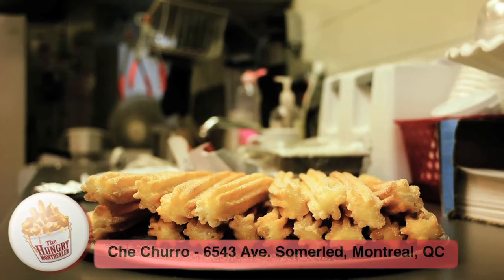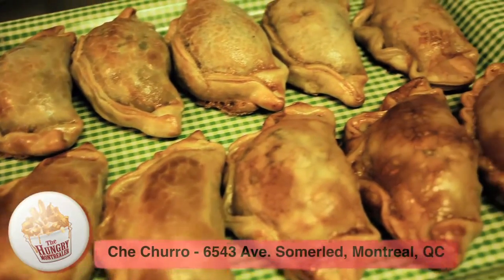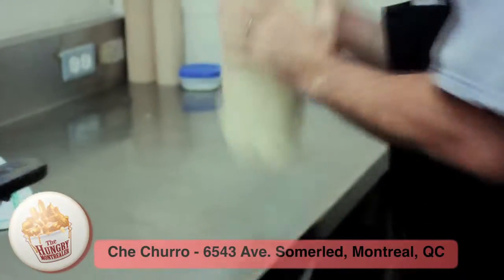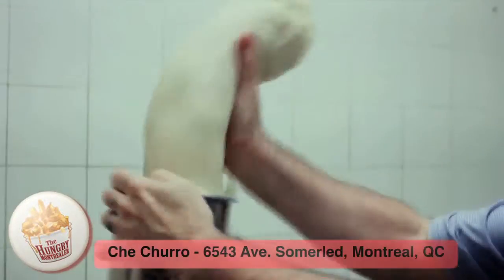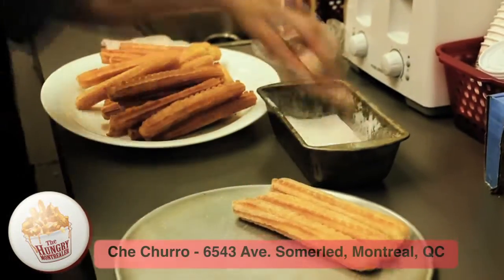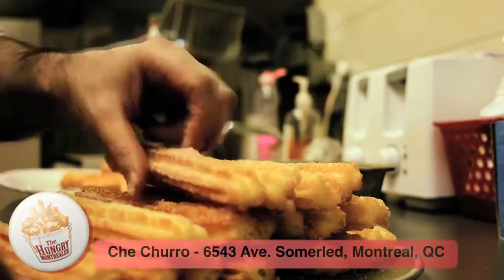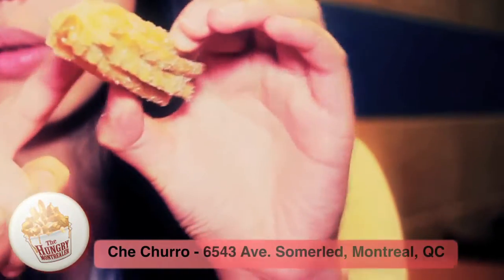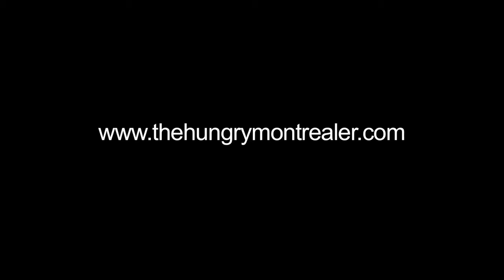Che Churro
Che Churro (Churros, empanadas, & other Latin products)
6543 Ave. Somerled
Montreal, QC.

Video by Charmaine D. Ciano